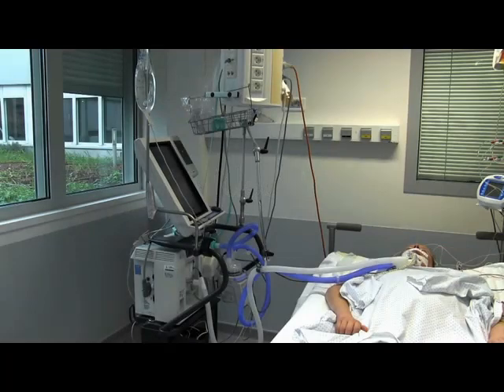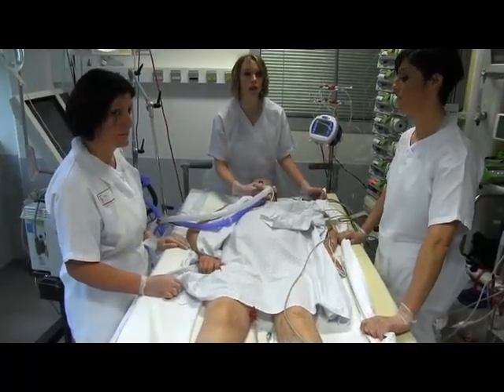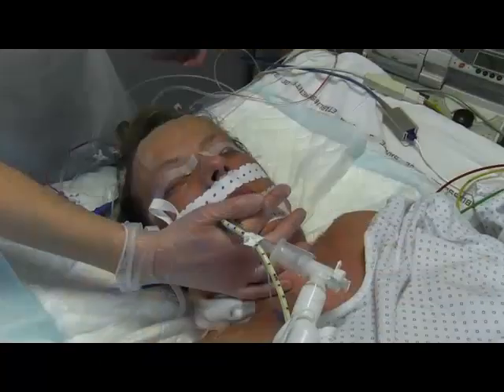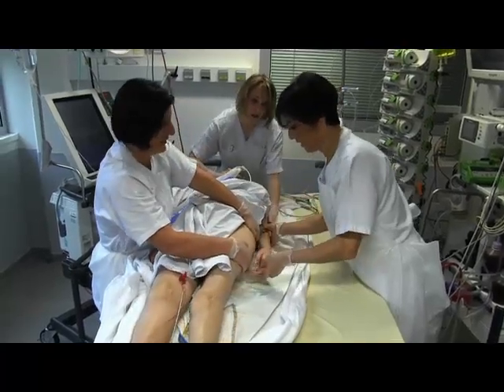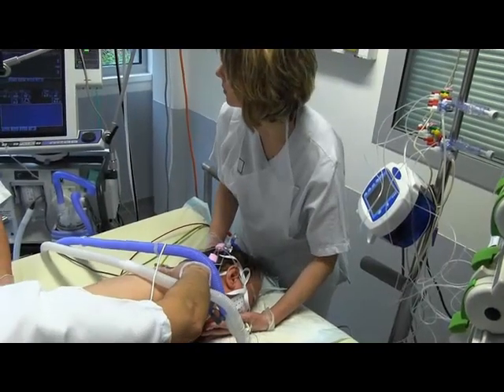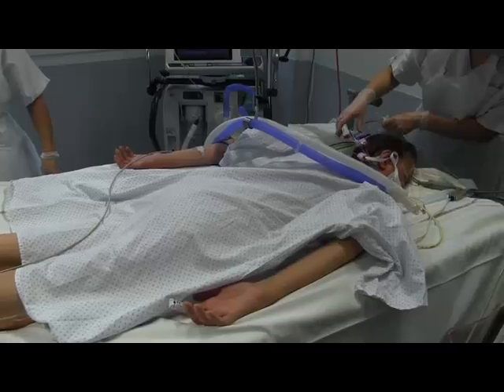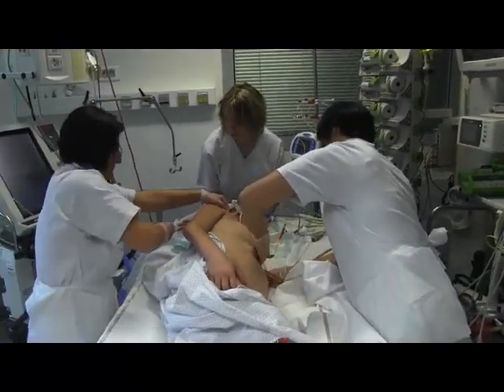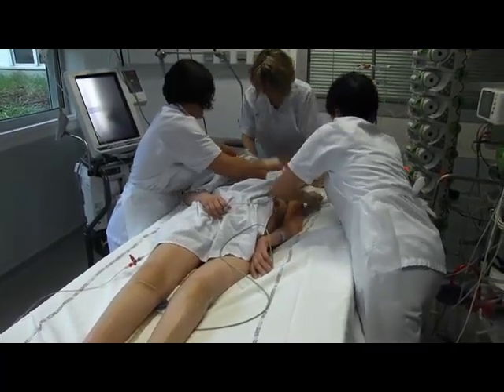Prone Positioning in Severe Acute Respiratory Distress Syndrome | NEJM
Video 1 shows the steps for prone positioning of patients with ARDS who are receiving mechanical ventilatory support in the intensive care unit. Video 2 shows the steps for moving the patient who is undergoing mechanical ventilation from the prone to the supine position.